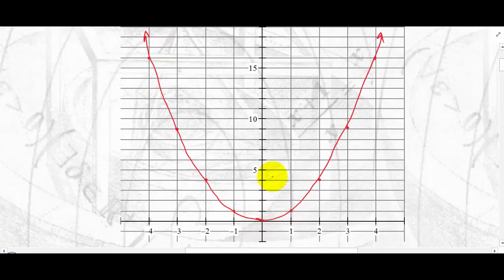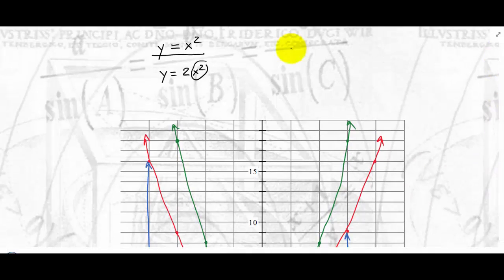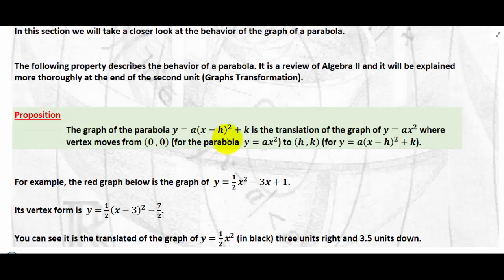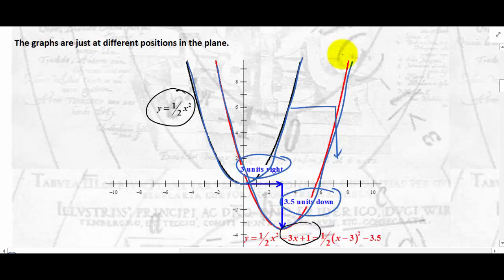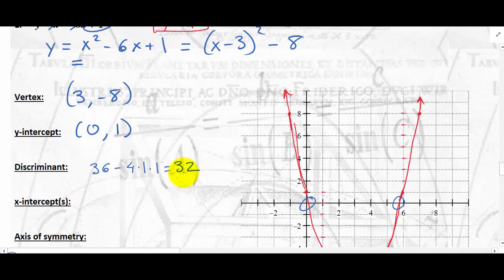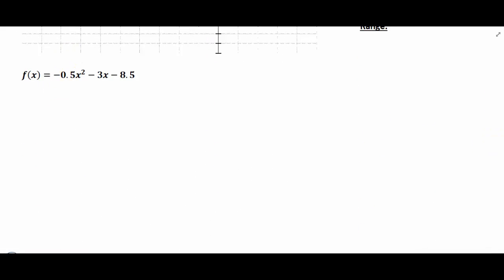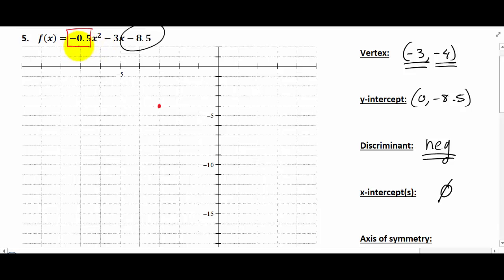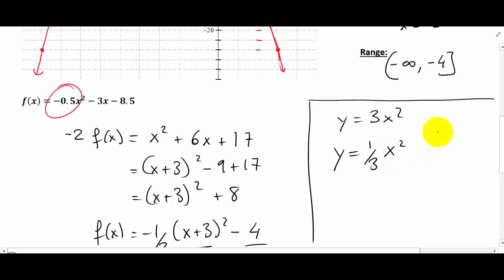video 12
graphing a parabola